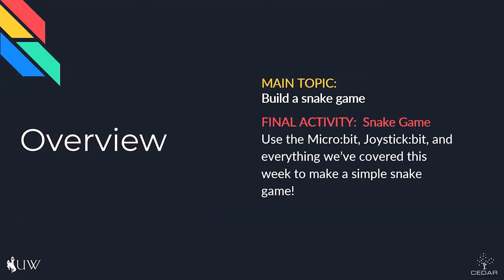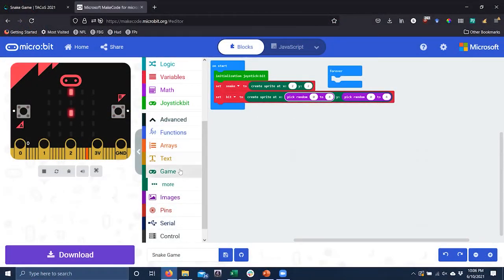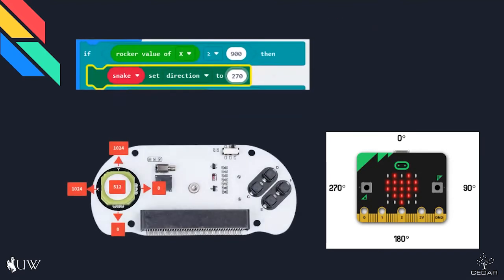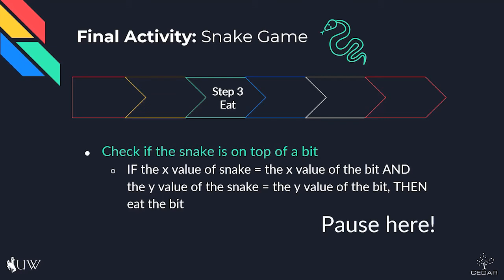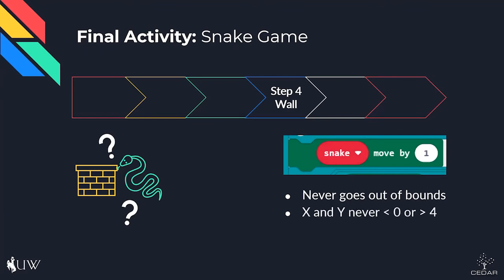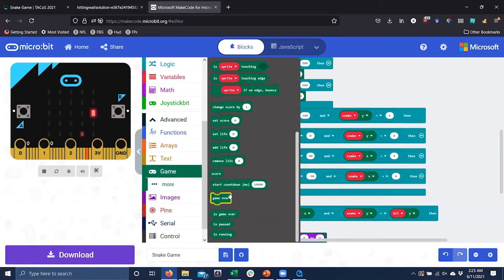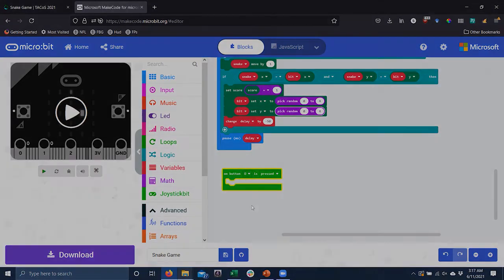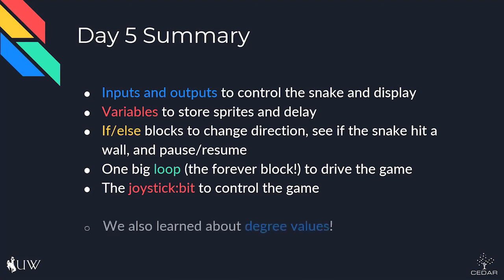Computer Science TACoS VII - 2021 Edition - Day 5